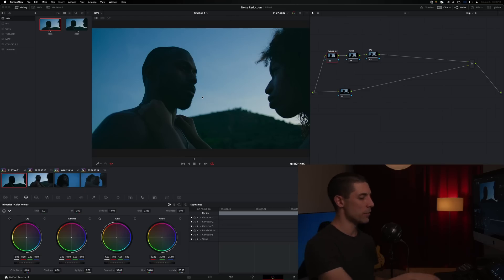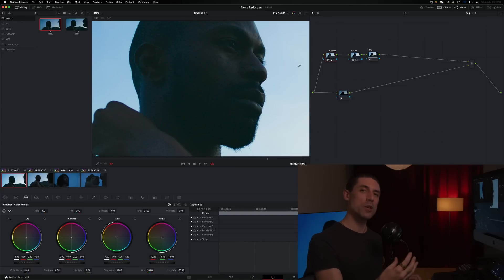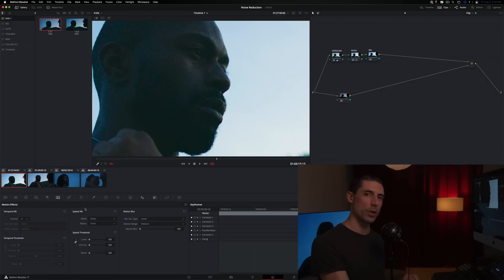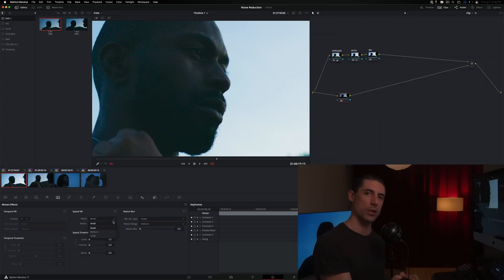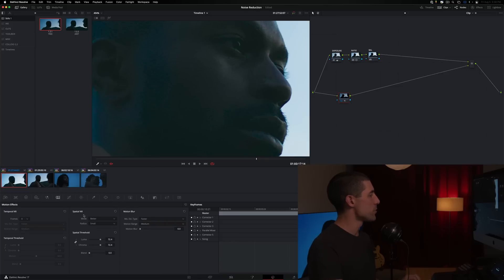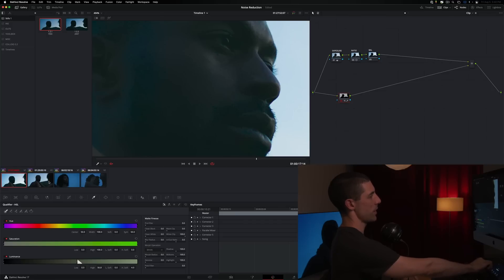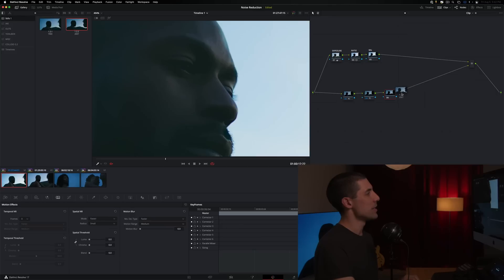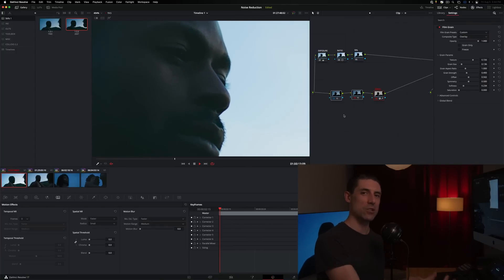How use noise reduction like a pro in DaVinci Resolve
How much noise reduction is too much? What do you need to pay attention to when getting rid of noise? Learn the key things you need to think about and address when using noise reduction so it actually helps your image instead of hurting it, making it look weird or leaving an obvious mark that you've done something to it.